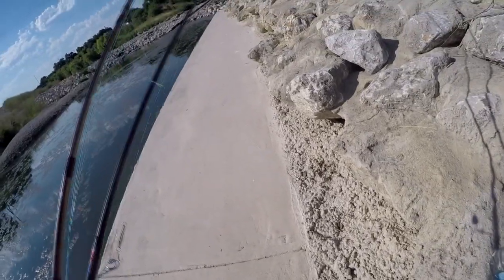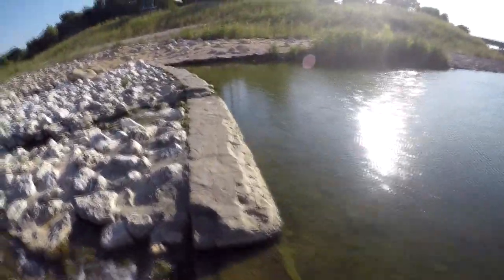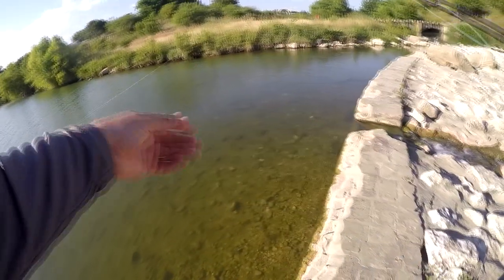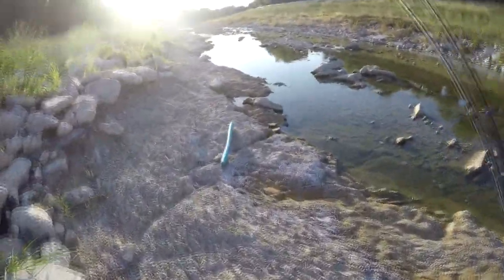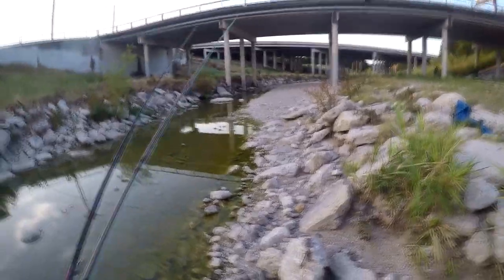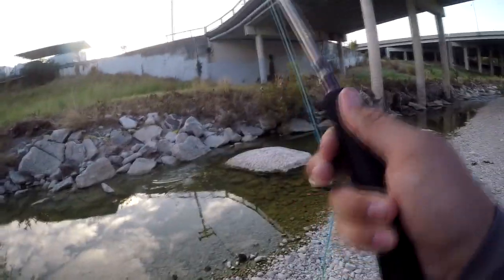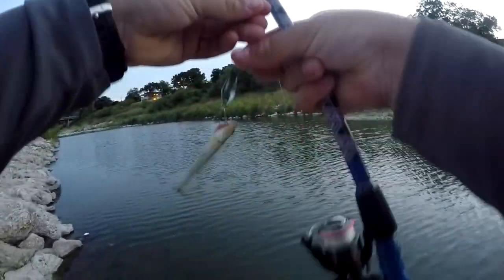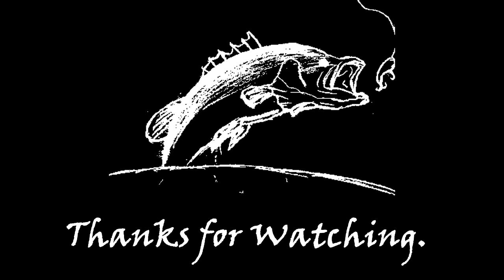FLY FISHING A SMALL URBAN CREEK WITH POPPERS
Got out the Fly rod for the first time this year. Think I'm getting better at it.

Fly line used

Waterproof Fly Box used

Spoon Used